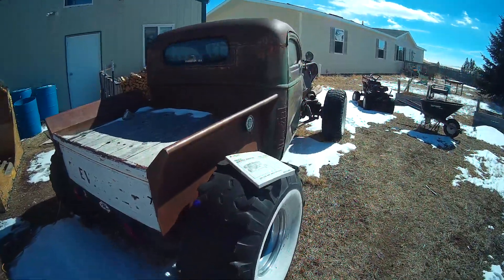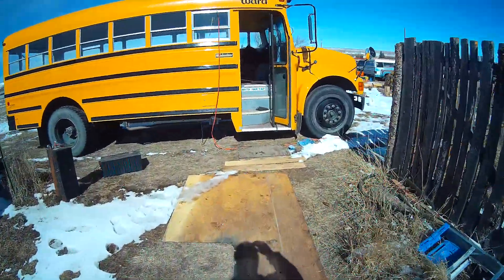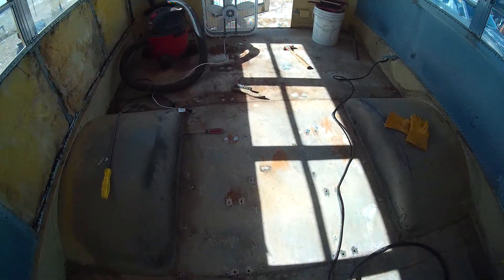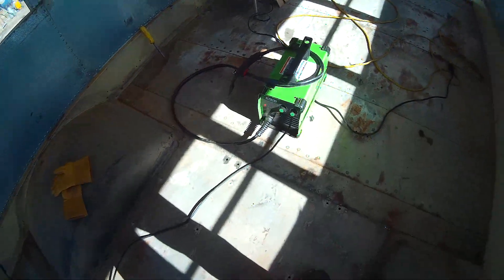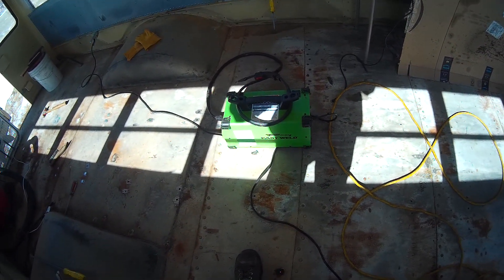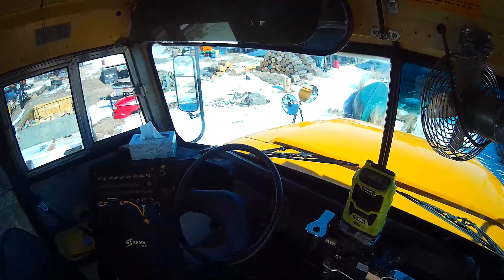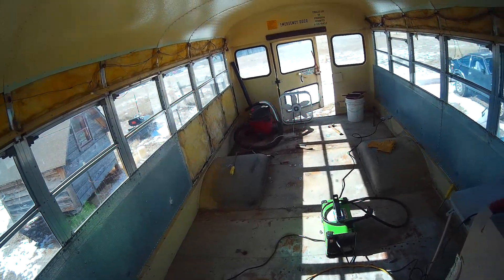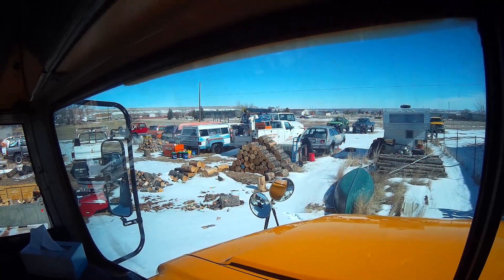The New Project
Raw video of the new project. It's a 1992 International 3800 chassis with a DTA360/AT545 The model is a WARD Volunteer.